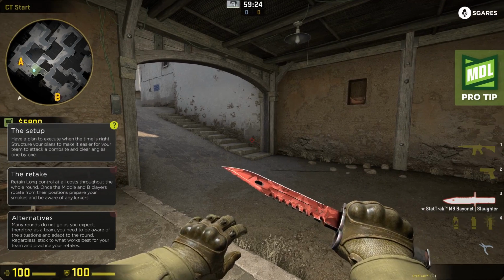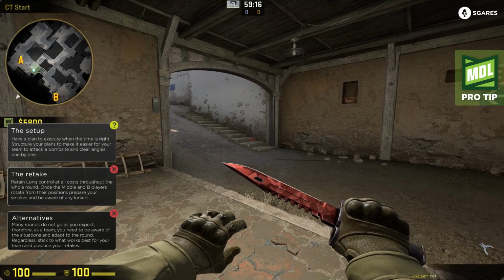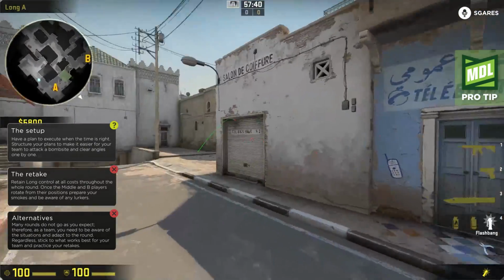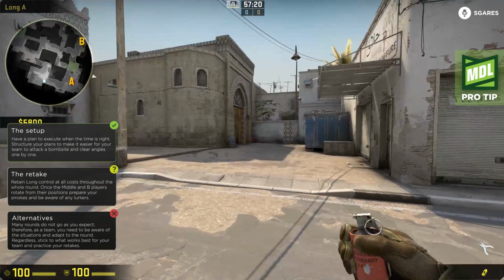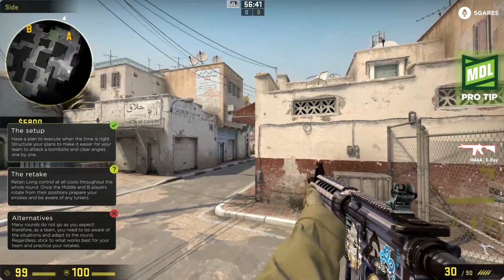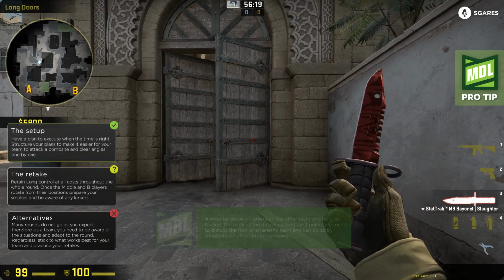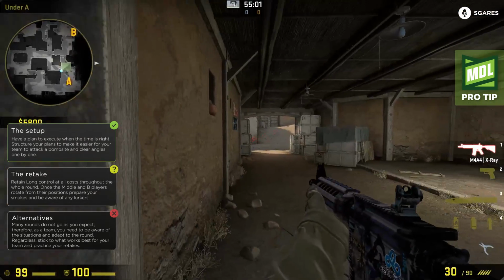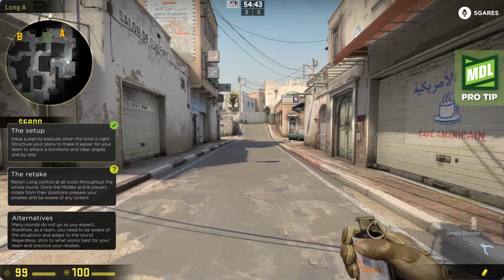Retaking Dust2 A Bombsite - Mountain Dew League: MDL Pro Tip